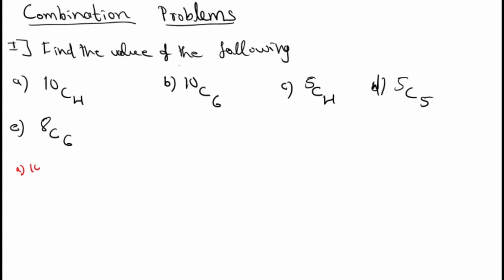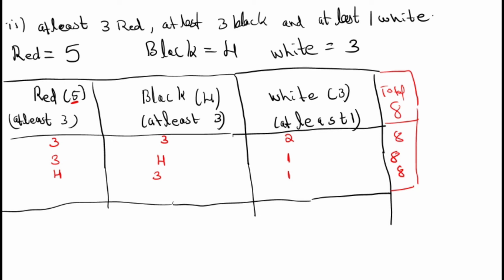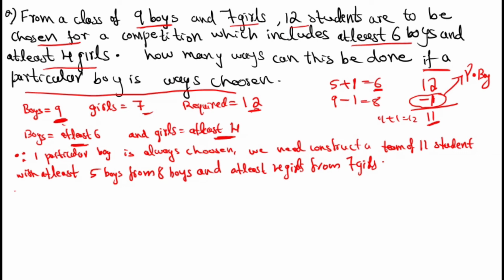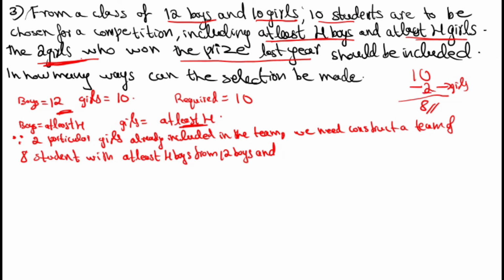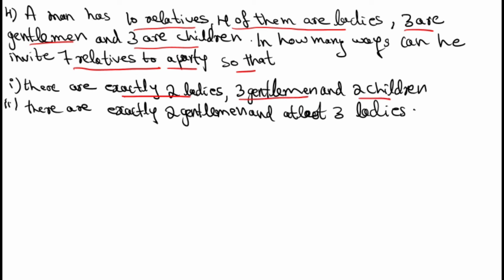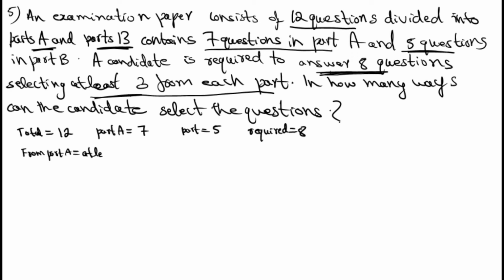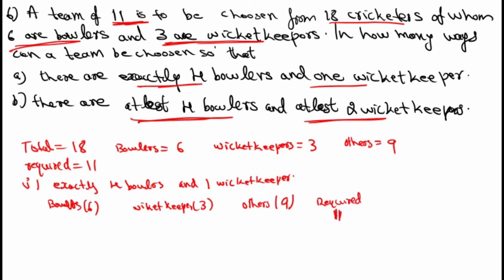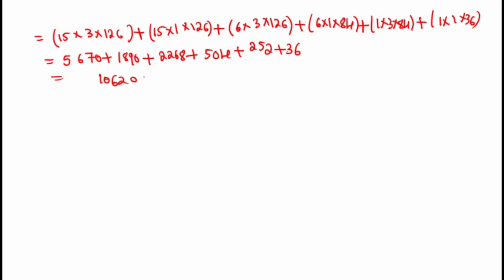Combination word problems